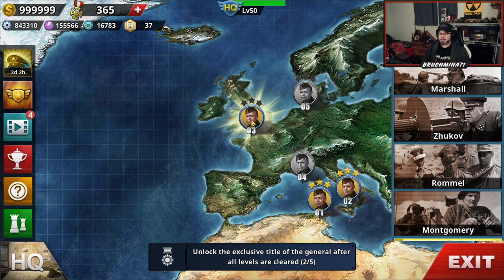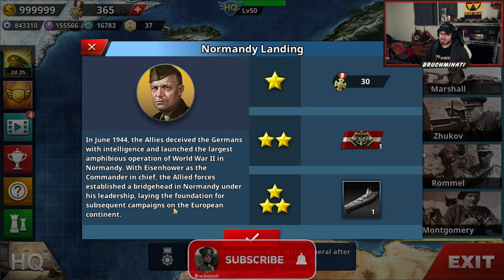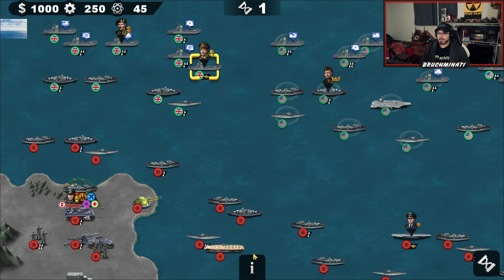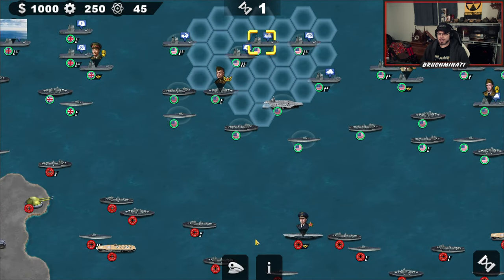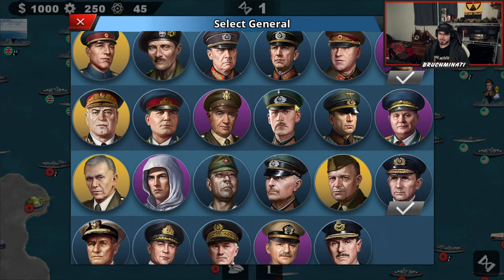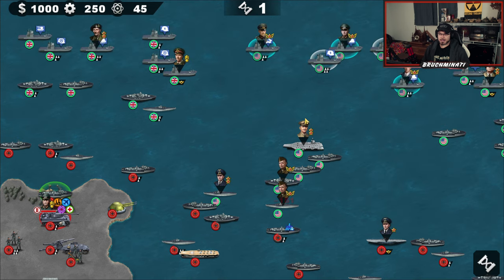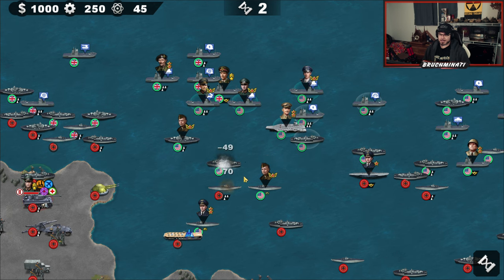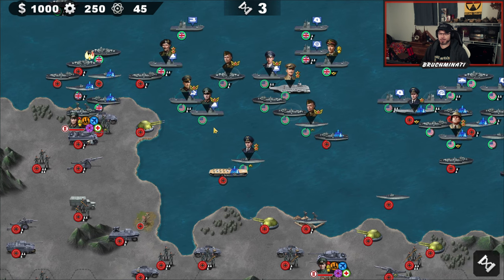EISENHOWER'S BIOGRAPHY! Normandy Landing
World Conqueror 4 Eisenhower's Biography Normandy Landing